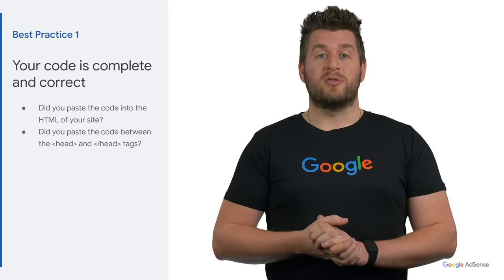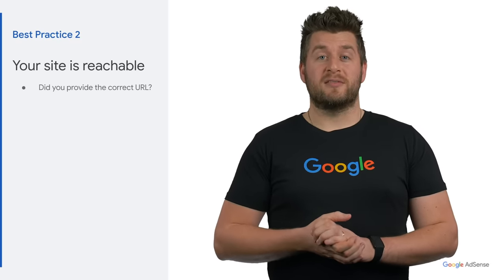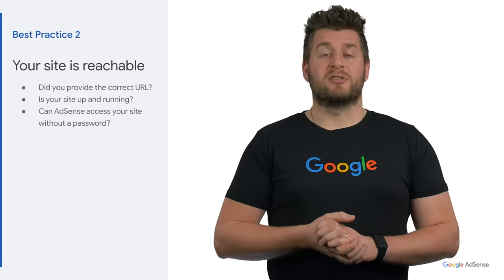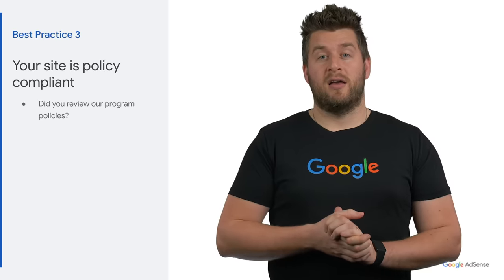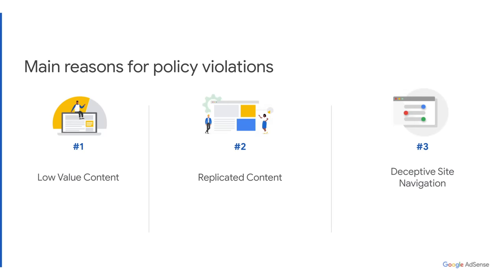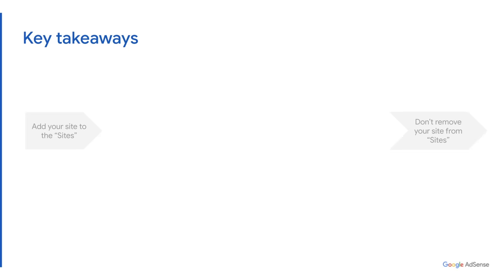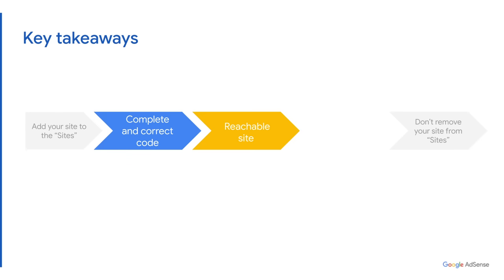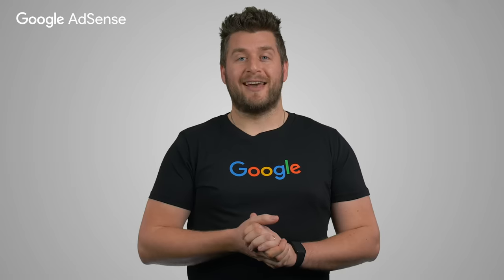How to get your site approved for AdSense?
In this video, Aindreas will be taking you through some of the best practices that you can use to get your site approved. It will help you better understand why your site’s status is in “Needs attention”  or “Getting ready” and how you can move it to "Approved".

To learn more, you can have a look at  the sources below.